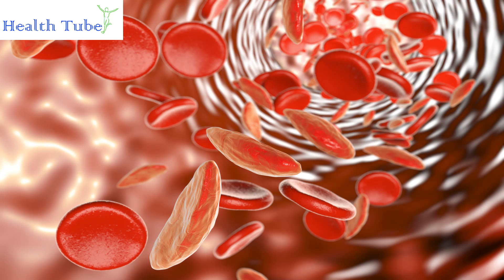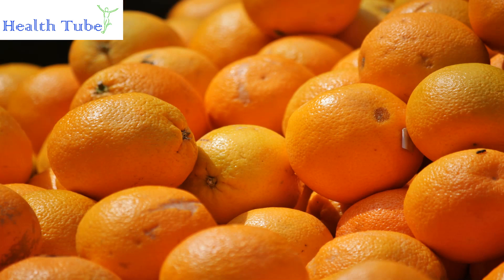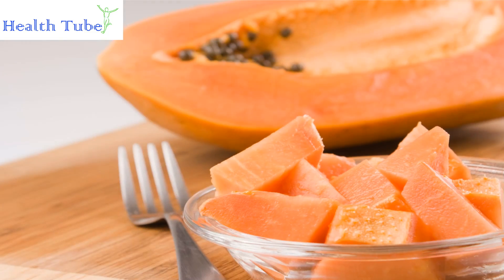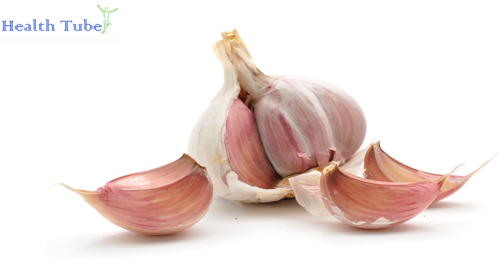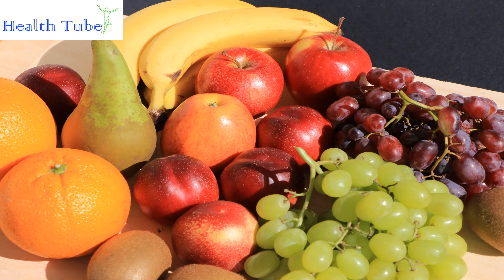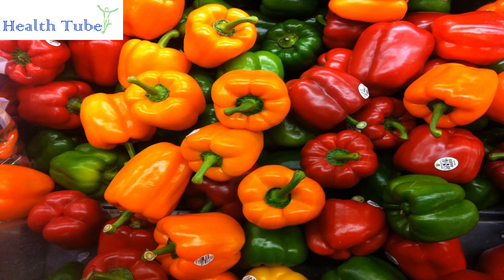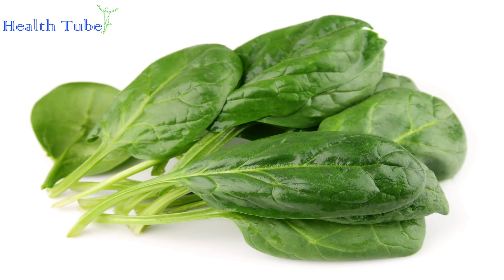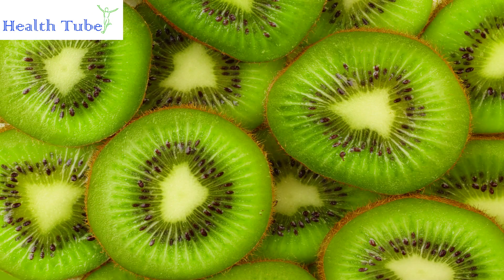How I Increase My White Blood Count Naturally and Safely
*Always seek the advice of your physician or other qualified health provider prior to starting any new diet or treatment.

White blood cells are produced in the bone marrow, and typically work as part of the immune system to fight off bacterial and viral infections. What’s considered a “normal” white blood cell count is usually between 4,500 to 10,000 white blood cells (WBCs) per microliter of blood. Those who have 3,500 or less may be considered to have a low WBC (also called “neutropenia”), but not always—it depends on the patient, the doctor, and the situation. A WBC of less than 1,000 is generally always considered too low and an indication of a serious infection risk.
In addition to a blood test showing low levels, other symptoms of a low WBC may include fatigue, recurrent infections that are hard to treat, shortness of breath, and weakness. More serious symptoms indicating a need for immediate medical attention include fever, swollen lymph nodes, sore throat, and skin lesions. A low WBC can exist without outside symptoms, however.